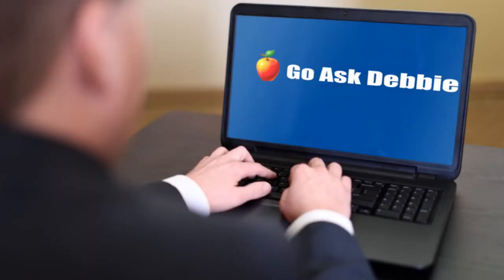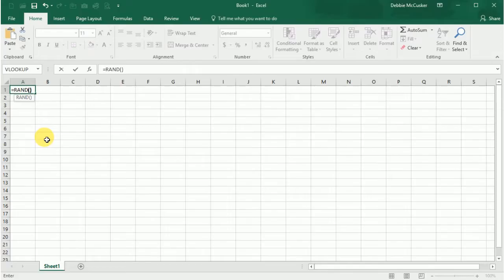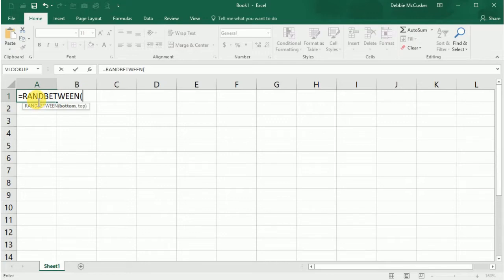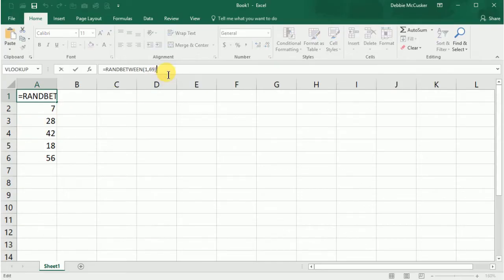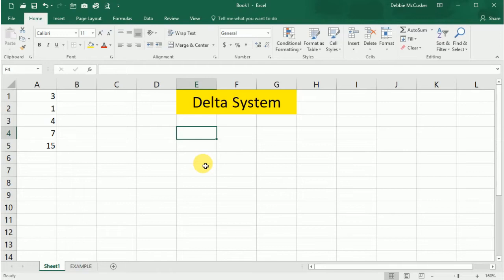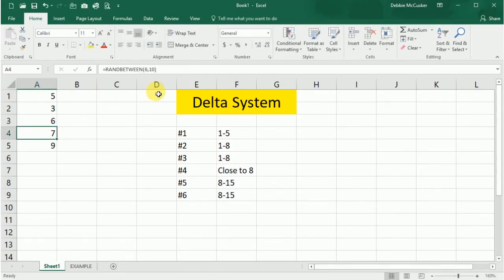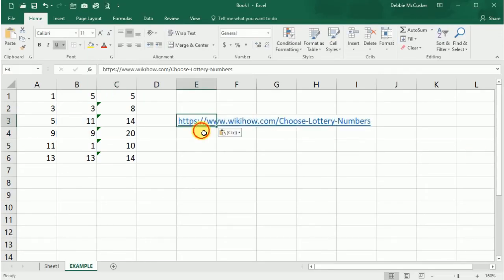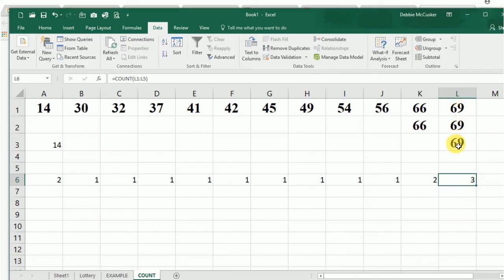Excel Tutorial: How to Select Lottery Numbers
Quickly perform functions faster and more efficiently than ever before with:
Dose for Excel